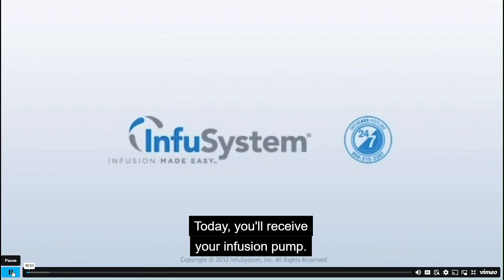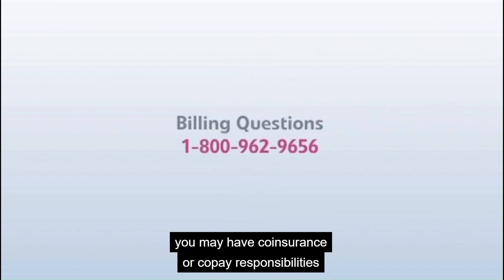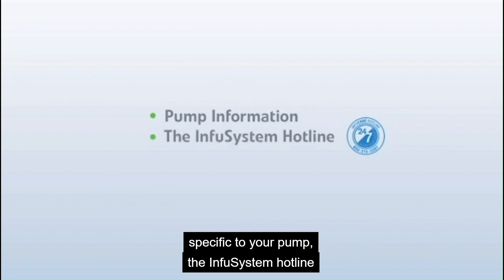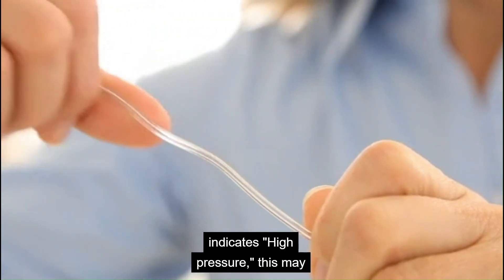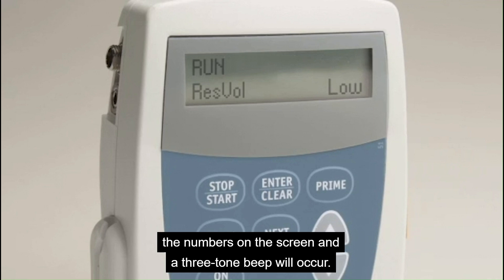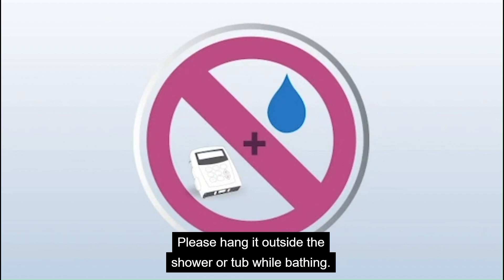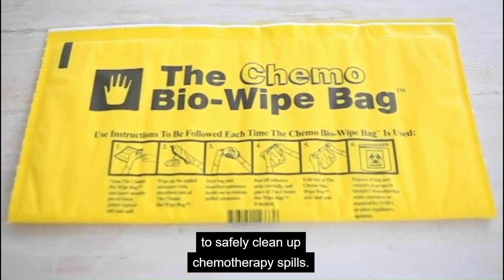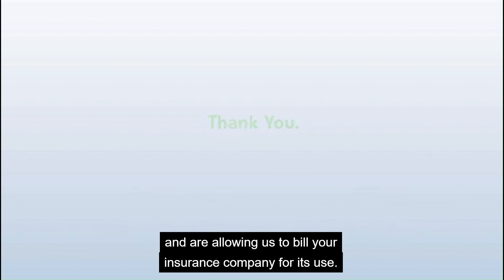CADD chemotherapy pump education Copyright InfuSystem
Copyright InfuSystem Educational Videos About Your Infusion Pump
InfuSystem has created educational videos about your ambulatory infusion pump to provide basic clinical information including safety, our 24/7 nursing hotline and frequently asked questions. These videos are designed in consultation with oncology professionals and intended to support the educational training provided by your physician.